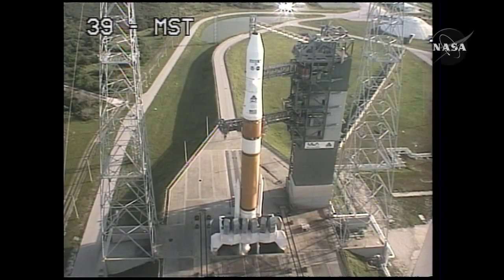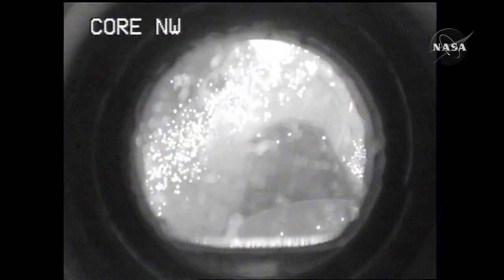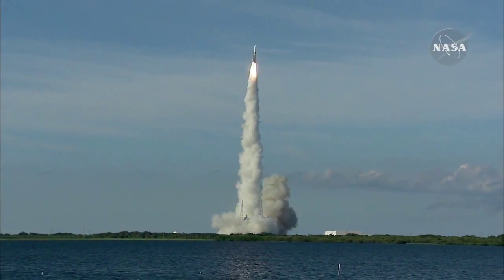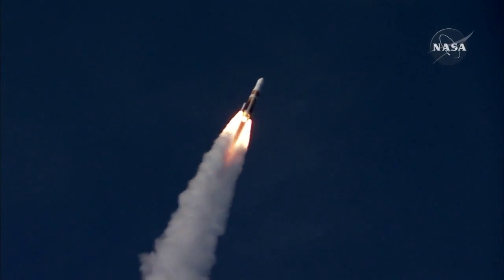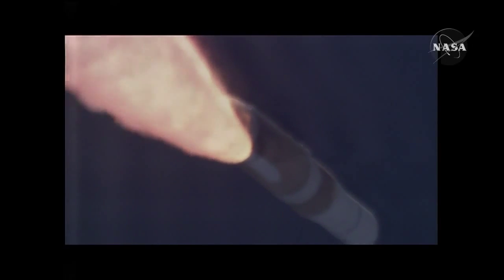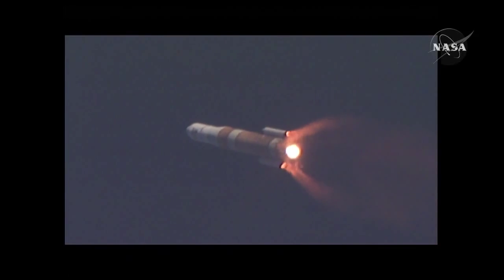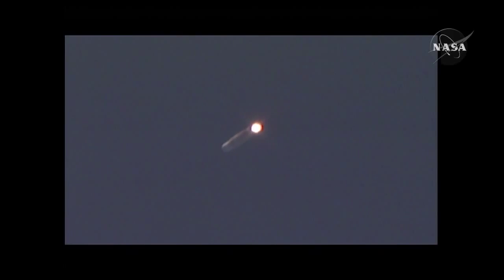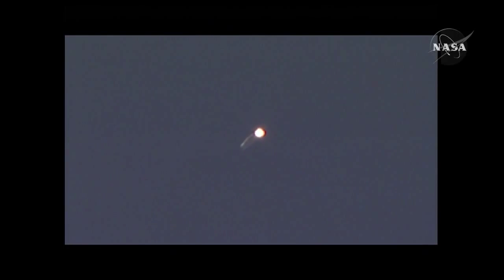NOAA GOES-O Launch with Delta-IV rocket from Cape Canaveral [HD]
GOES-O, the latest Geostationary Operational Environmental Satellite, soared into space today after launch from Cape Canaveral Air Force Station, Fla. The weather satellite lifted off at 6:51 p.m. EDT on a United Launch Alliance Delta IV rocket. The National Oceanic and Atmospheric Administrations GOES-O satellite will improve weather forecasting and monitor environmental events around the world.